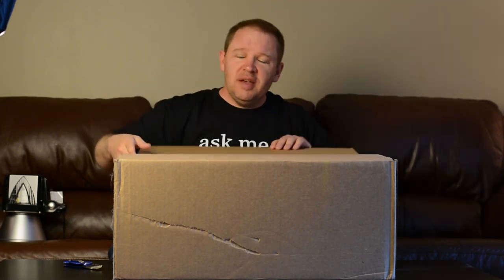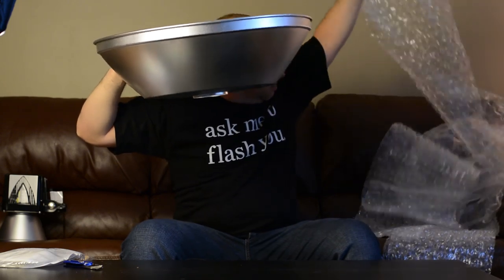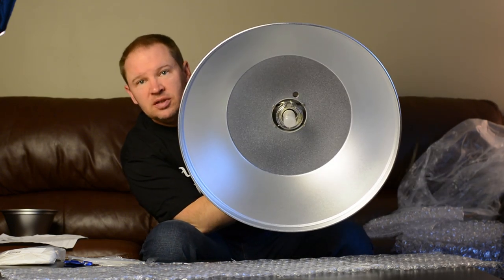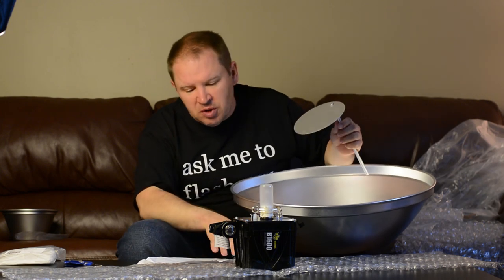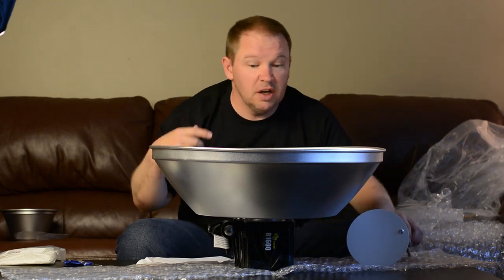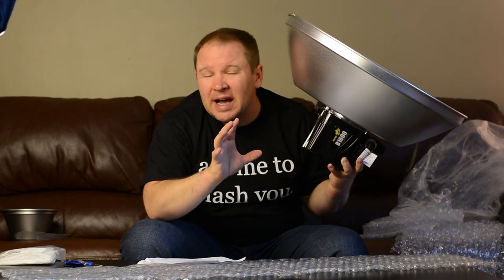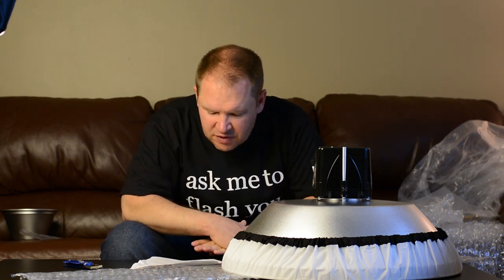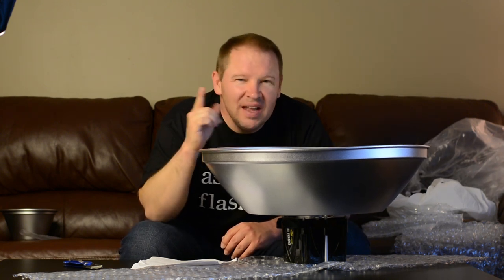HUGE Alien Bees 22 Inch Silver Beauty Dish Unboxed & First Impressions